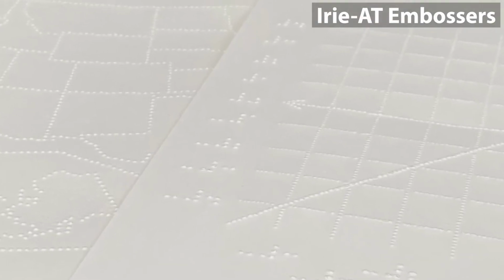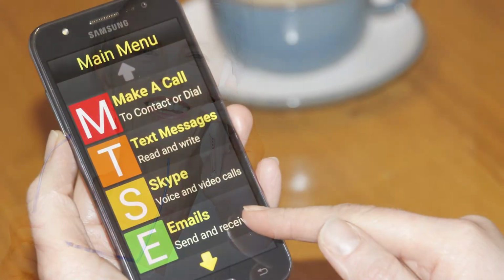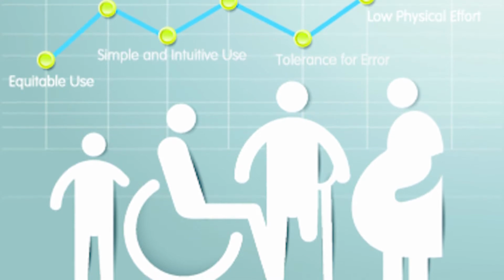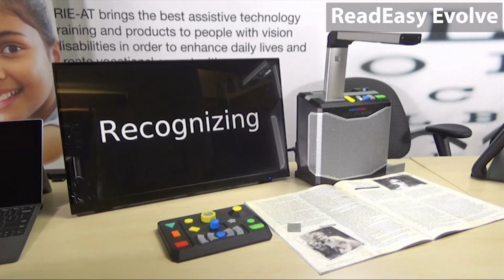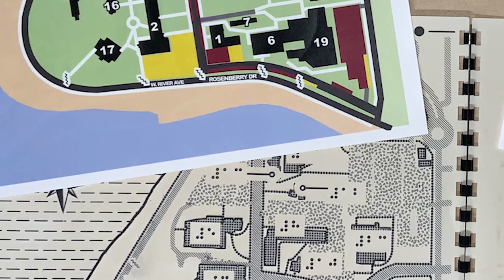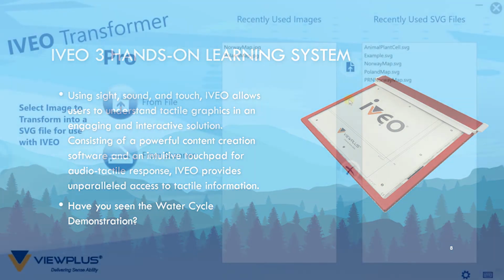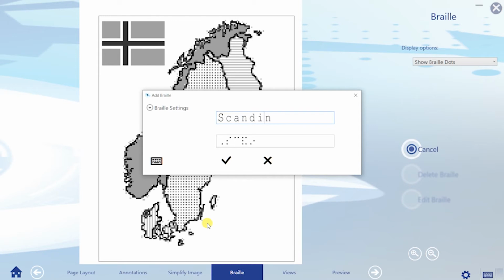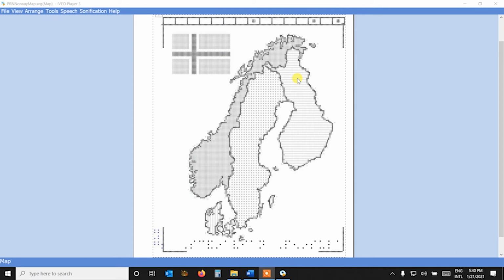Universal Design & Assistive Technology; presented at the 2nd Annual Pave The Way to GAAD, 04/21/21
Irie-AT CEO, Jeff Gardner, discusses assistive technology products that approach a level of universal design for visually-impaired people. Like speaking mobile phone technology that was originally developed for blind people; assistive technology can be made to benefit people of all sensory abilities, expanding the user base and making assistive technology more affordable as it becomes more mainstream.

Amongst other examples, Gardner introduces the new ViewPlus IVEO 3 Hands-on Learning System, as a new universal learning platform that is now being implemented at North Idaho College and featured at PWGAAD 2021.